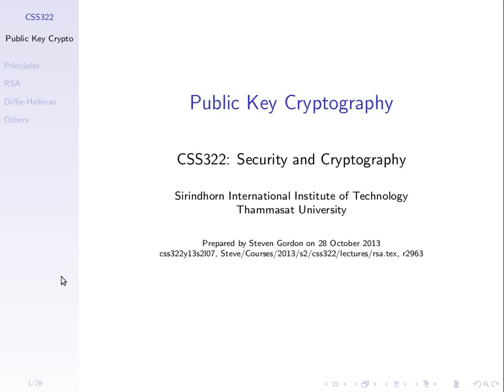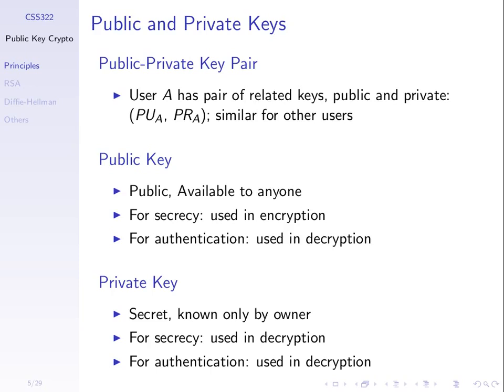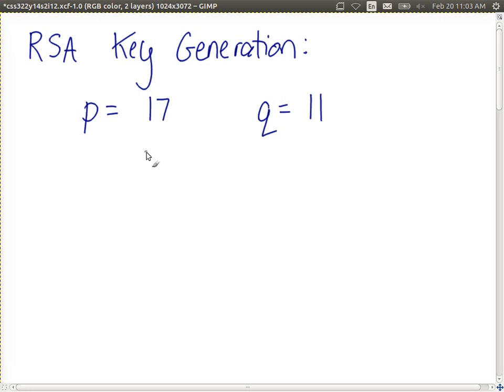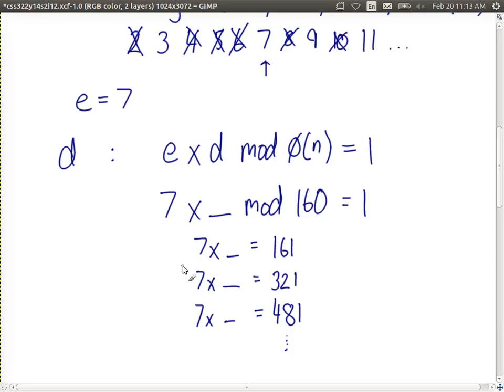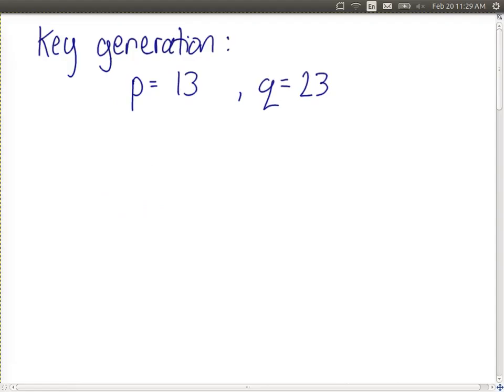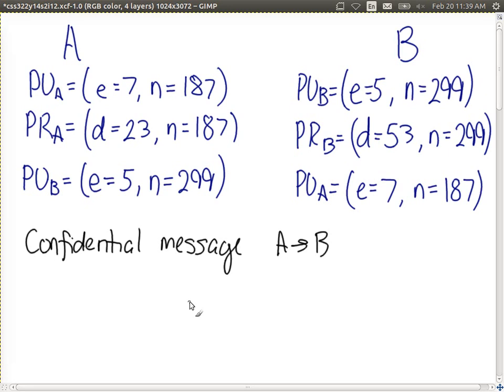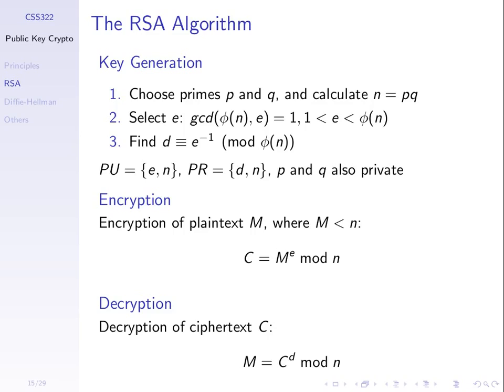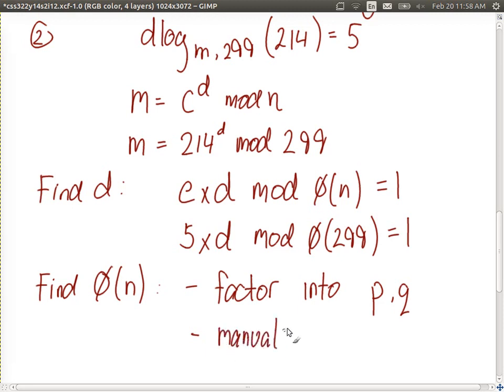10. Public Key Crypto with RSA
Introduce concepts of public key crypto, then a detailed example of using RSA.

Credit: Prof. Steven Gordon